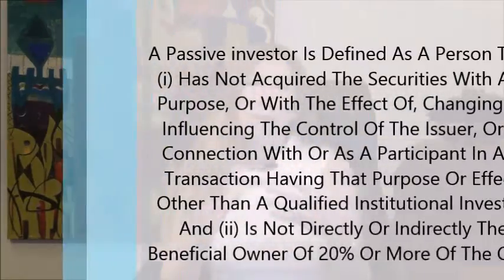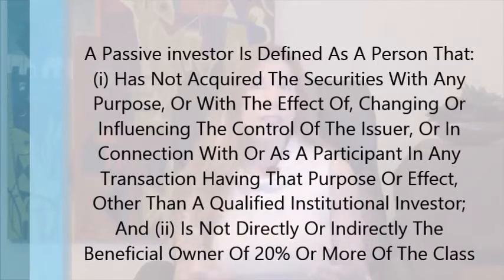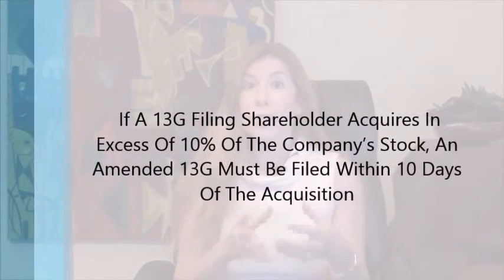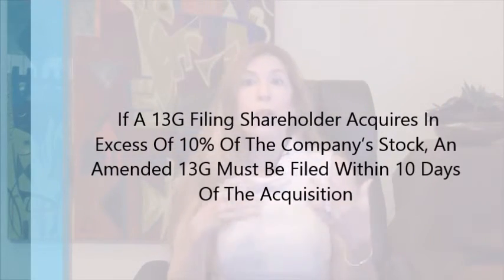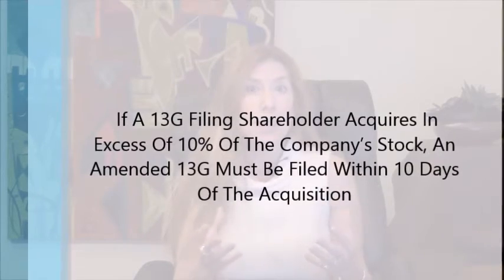Schedule 13G Instructions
Schedule 13G Instructions- Today I am continuing my discussion of Section 13 and in particular Schedule 13G.

Section 13 requires that any person that has acquired, either directly or indirectly, more than 5% of the beneficial ownership of a reporting company’s equity securities to file either a Schedule 13D or 13G within 10 days after the acquisition.  The disclosure statement includes among other things, the identity of the beneficial owners, the amount of beneficial ownership, and plans or proposals regarding the issuer.

A Schedule 13G is a shorter and simpler form than a Schedule 13D.  Schedule 13G eligible filers include (i) qualified institutional investors; (ii) passive investors; and (iii) exempt investors.

A qualified institutional investor is an investor that acquired the securities in the ordinary course of business and not with the purpose nor with the effect of changing or influencing the control of the issuer and includes for example a registered broker dealer; a registered investment advisor; a bank; and a registered investment company.

Shareholders who are passive investors can also file reports on Schedule 13G, avoiding the more burdensome Schedule 13D. A passive investor is defined as a person that: (i) has not acquired the securities with any purpose, or with the effect of, changing or influencing the control of the issuer, or in connection with or as a participant in any transaction having that purpose or effect, other than a qualified institutional investor; and (ii) is not directly or indirectly the beneficial owner of 20% or more of the class.  A person in a control position, such as a director or executive officer, will not qualify as a passive investor.

A 13G filer must file the Schedule 13G within 10 days of the end of the month of the triggering event requiring the filing and must amend the Schedule 13G each year within 45 days of the end of the calendar year to report changes in beneficial ownership.  However, if a 13G filing shareholder acquires in excess of 10% of the company’s stock, an amended 13G must be within 10 days of the acquisition.  Moreover, an amendment must also be filed within 10 days to report increases or decreases of beneficial ownership of more than 5%.

If a Schedule 13G filer has a change that triggers a Schedule 13D, such as a change from a passive investor to having a view towards influencing control over the company, a Schedule 13D must be filed within 10 days. Only security holders who were once eligible to file on Schedule 13G and were required to switch to a Schedule 13D may switch back to a Schedule 13G filing. Security holders who were initially required to report on Schedule 13D must continue to report on Schedule 13D thereafter.